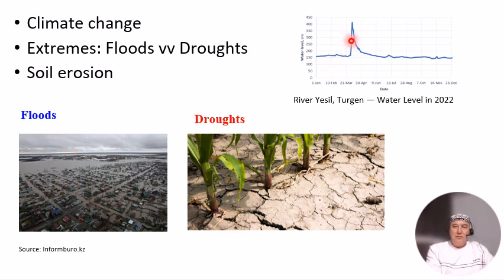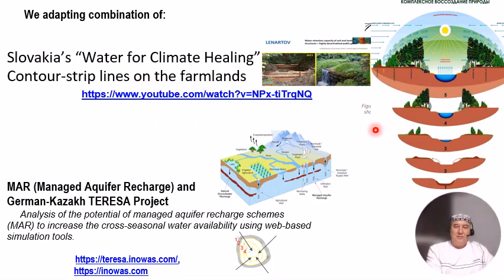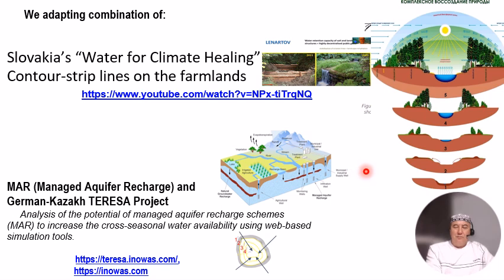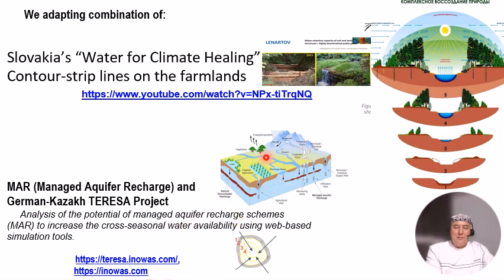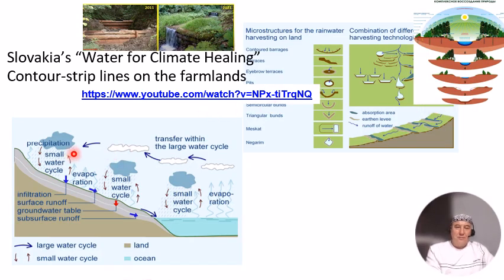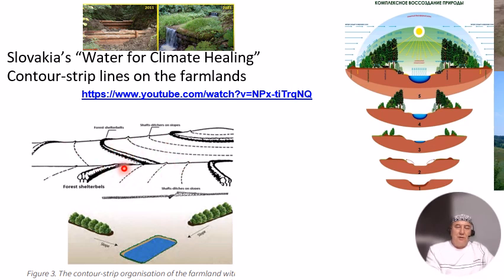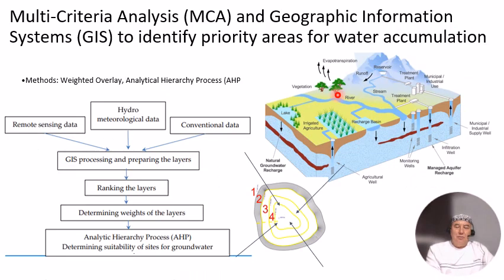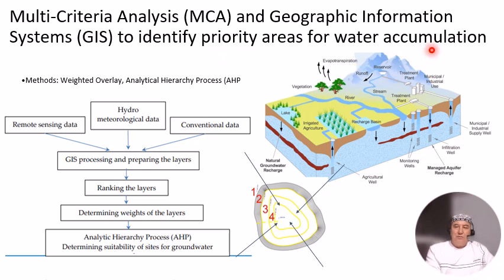Multi criteria analysis GISCA 2025 eng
Multi-criteria analysis to locate water accumulation zones in arid Kazakhstan. GISCA-2025, Almaty